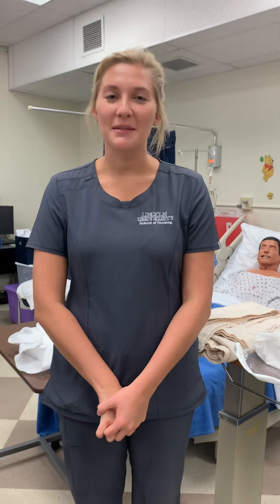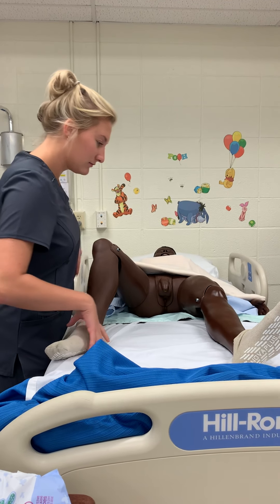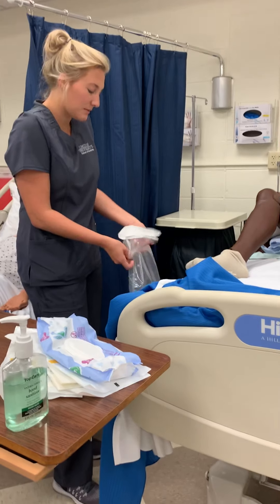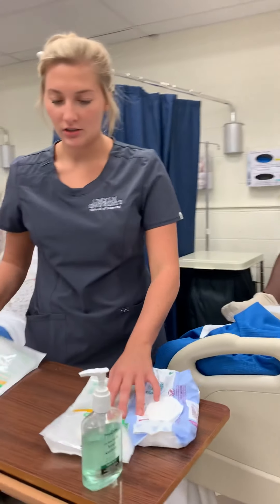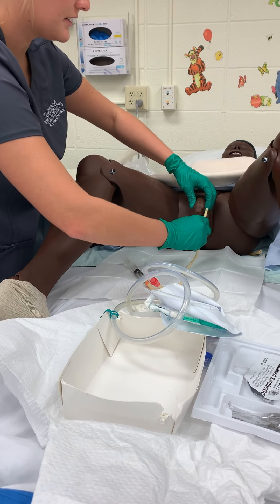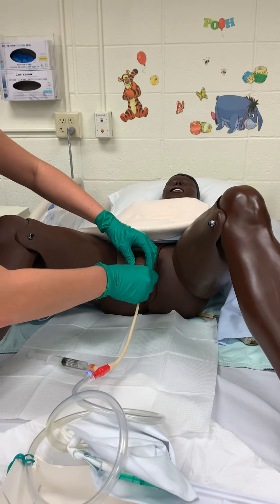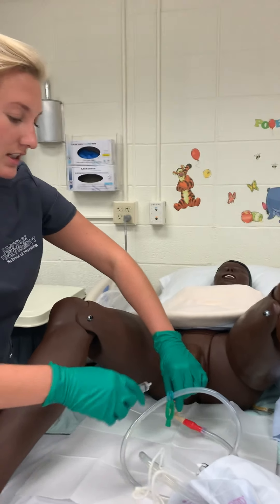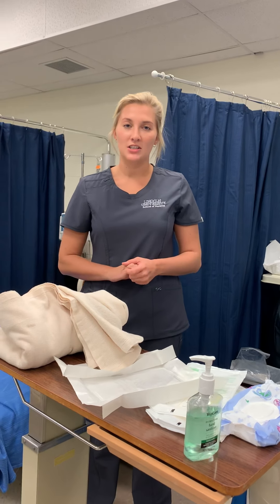Male Foley Catheter Insertion